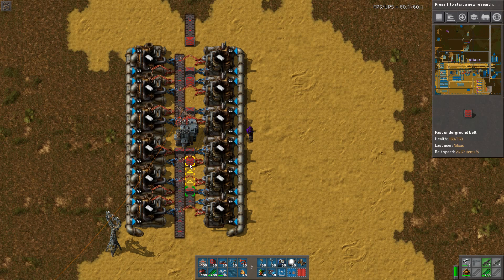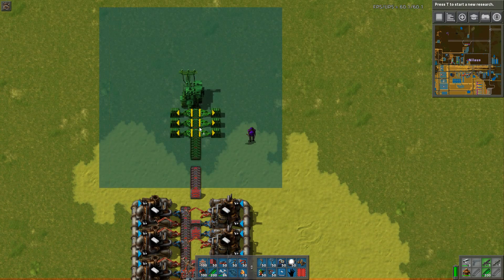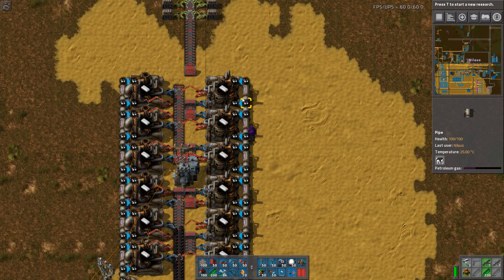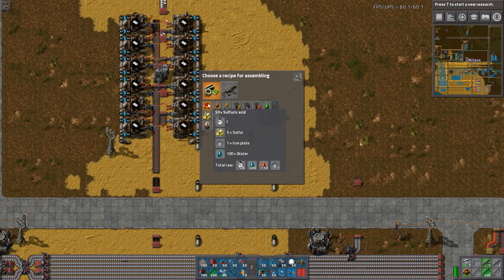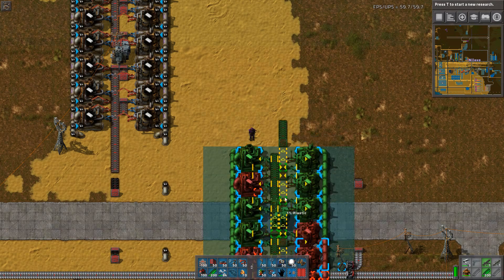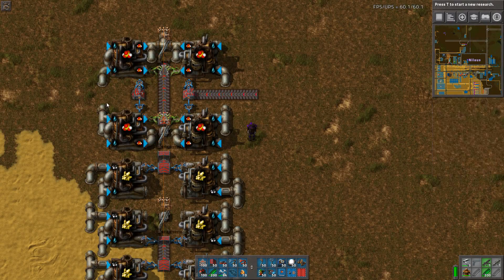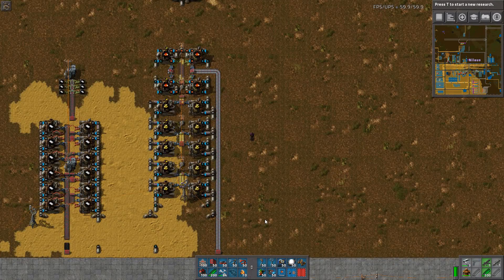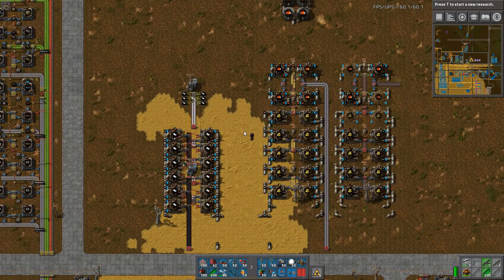Factorio Tutorial - 11. Plastic and Sulfuric Acid